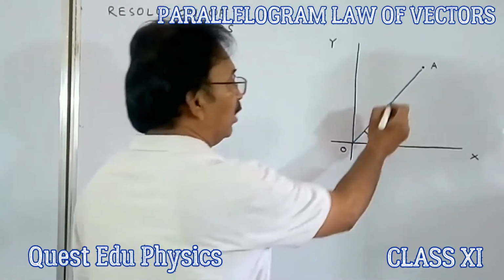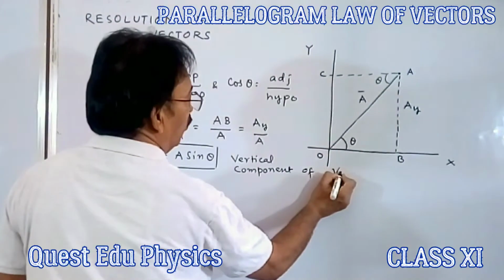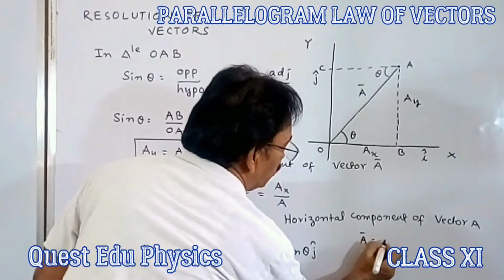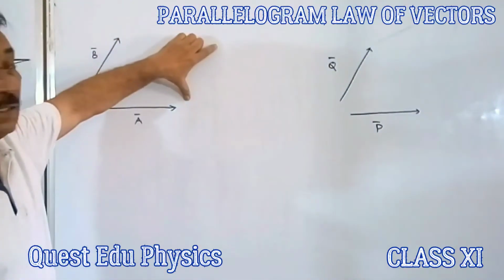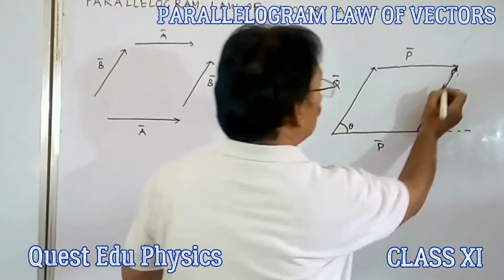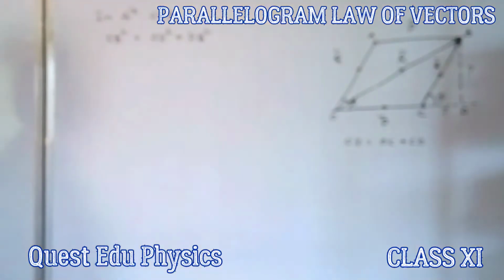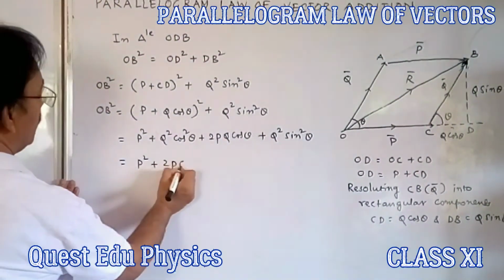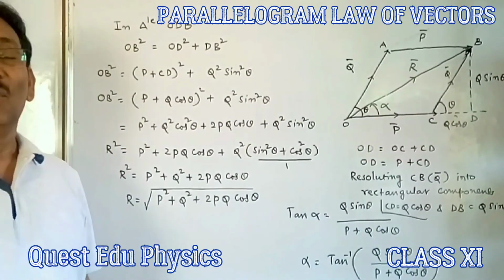VECTORS 4K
Resolution of VECTORS is explained thoroughly to understand how to resolve a Vector into rect componentd.. And also the Parallelogram law of VECTORS is explained.